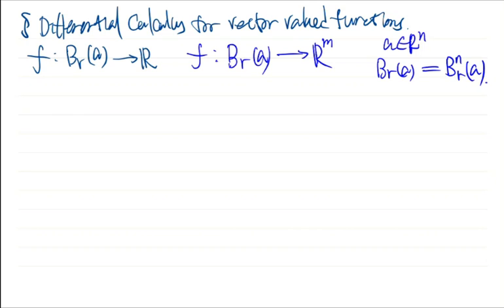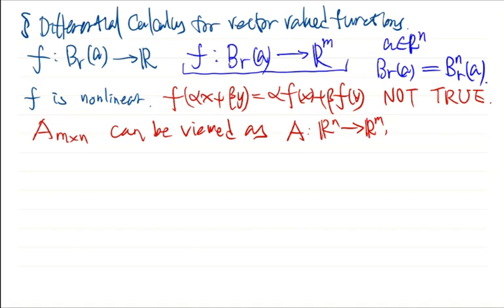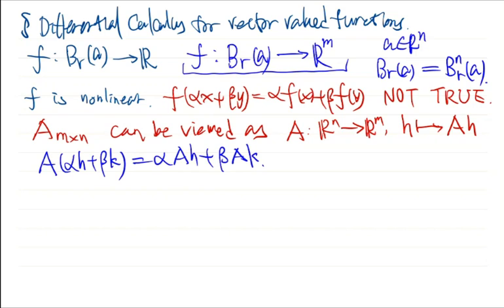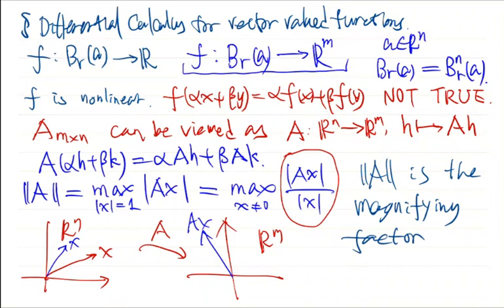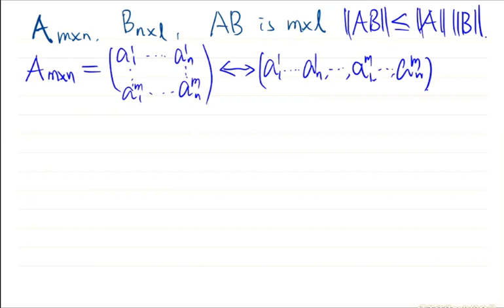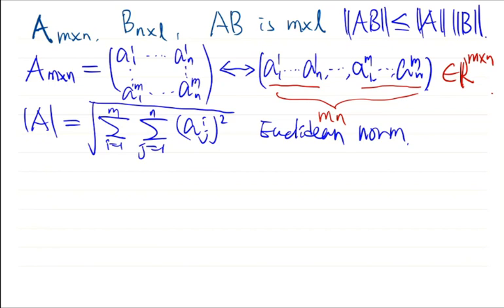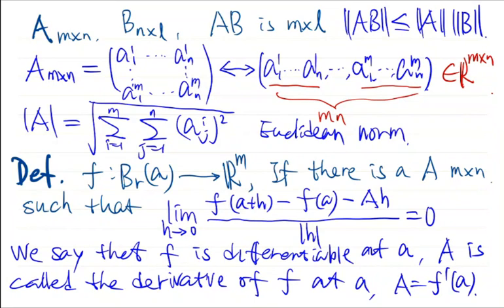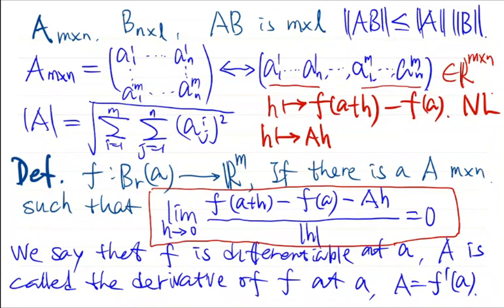61 matrix, differentiability of maps 1